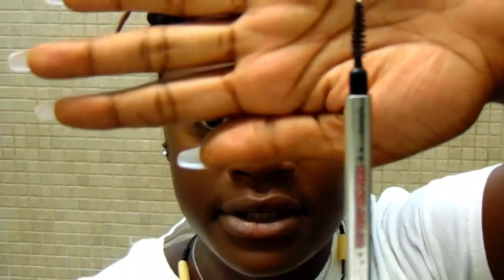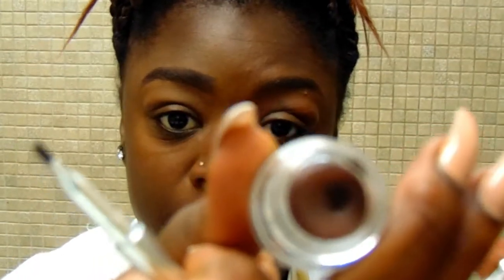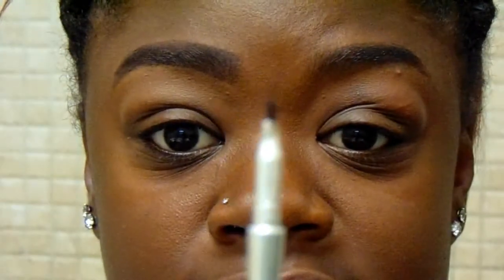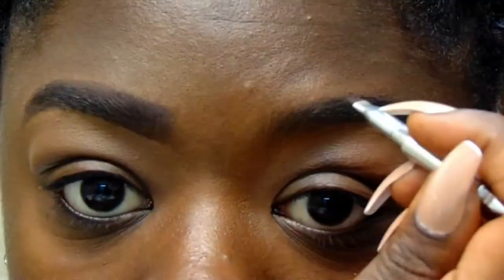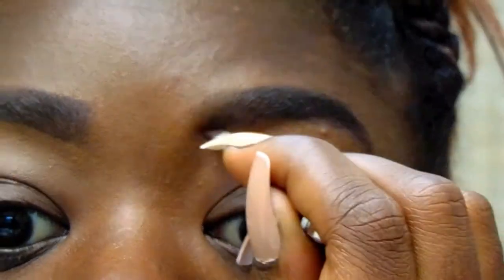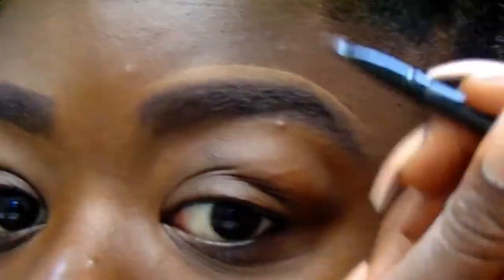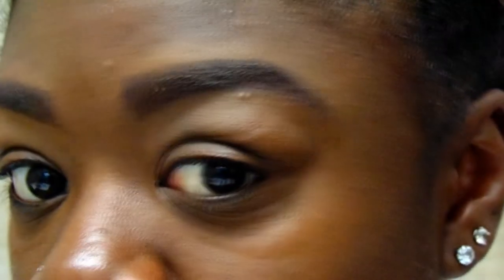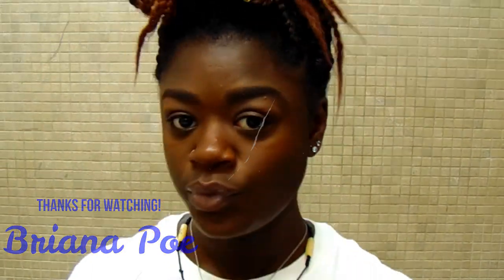OFFICIAL DAILY EYEBOW ROUTINE!!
🚨 R E A D  M E  F I R S T  P L E A S E ! ! ! 😊 💛 🌻
V L O G  D E S C R I P T I O N  ! ! ! 🚨🚨
HAPPY SUMMER YALL!
Thanks for tuning back into my channel! Hope everyone is doing well. Secondly, I'm going to be trying to upload TWICE a WEEK! I'm not sure what days yet, but just be on the lookout!! 😊💖 Hope yall enjoy this vlog! Remember let's converse & communicate.. leave a few comments! 😊 😊 Also, spread the word and love... Stay positive. The goal this year is too definitely get more connected and more consistent & efficient with my channel. So enjoy my authentic young adult lifestyle. Let's get 50 likes on this vlog! 😊❤️
♥ It doesn't cost a dime... ♥